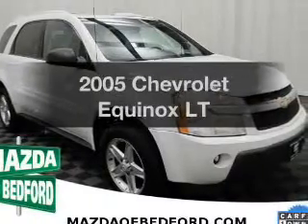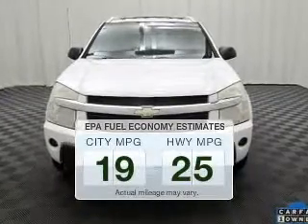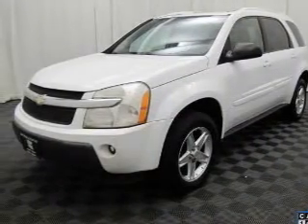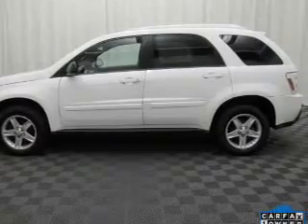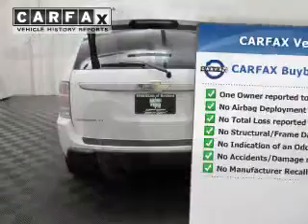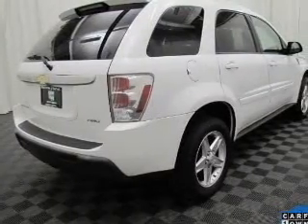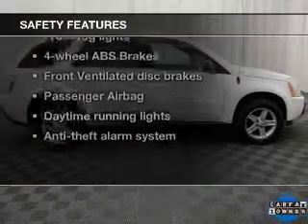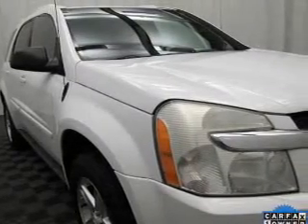2005 Chevrolet Equinox - Bedford OH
Year: 2005
Make: Chevrolet
Model: Equinox
Trim: LT
Engine: 3.4 liter 6 cylinder 12 valve
Transmission: 5-Speed Automatic
Color: White
Mileage: 103398
Address:
11 Broadway Avenue